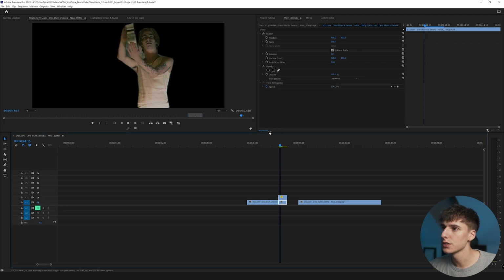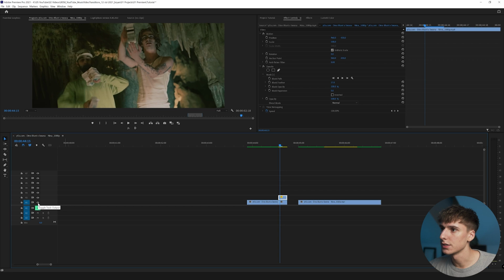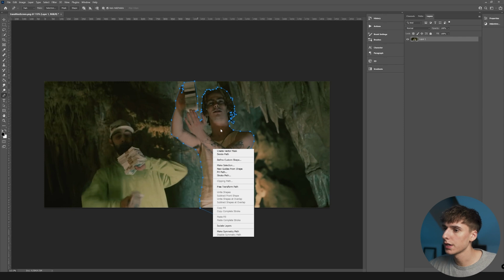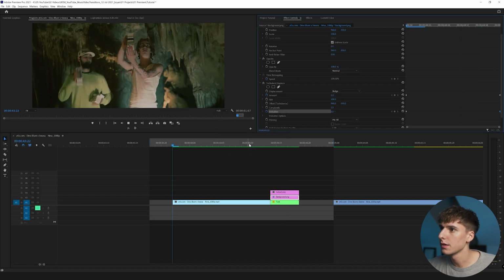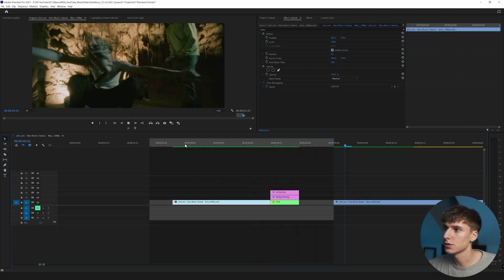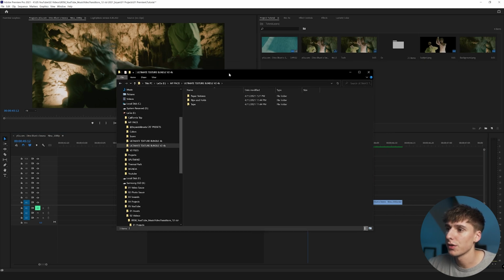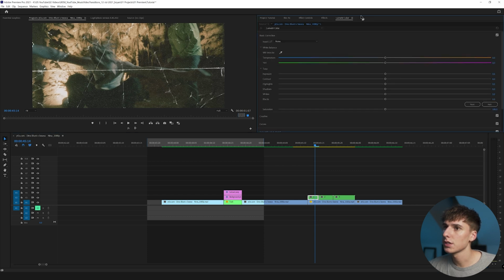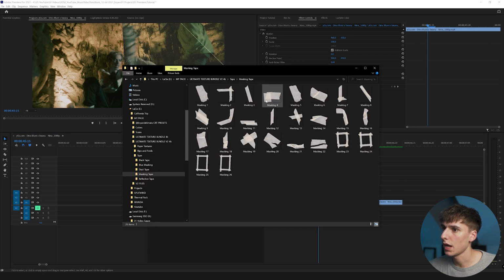WARP MUSIC VIDEO EFFECT [PREMIERE PRO]